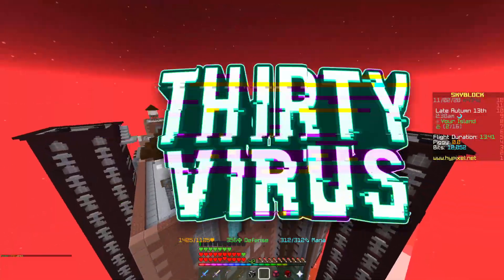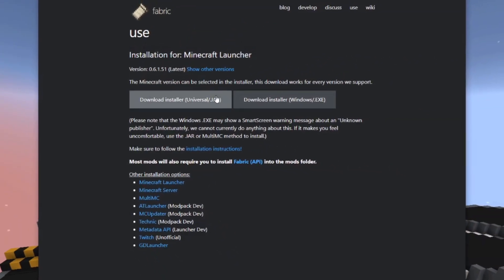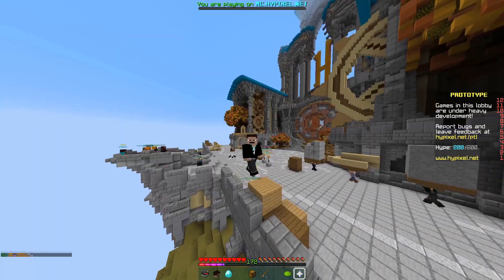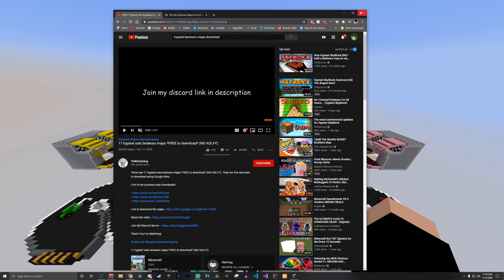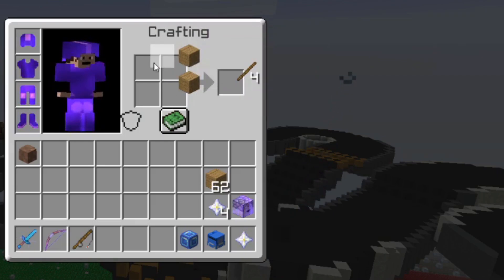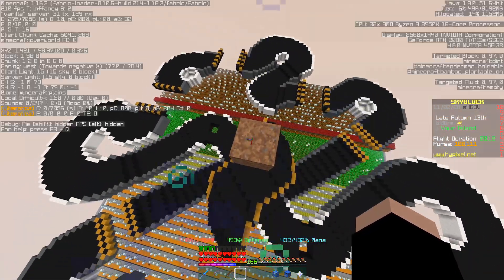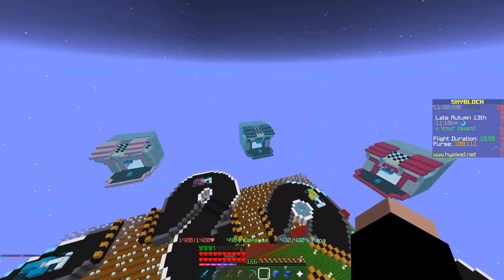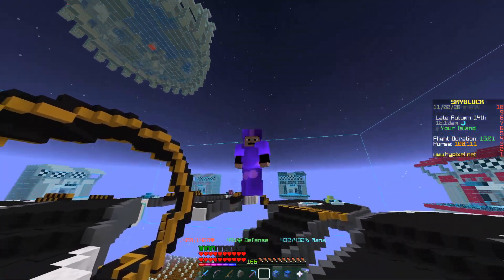How to build Schematics on your Island (Hypixel SkyBlock)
Hey guys, welcome back to another tutorial! In this one, I quickly go over the bare minimum of the Litematica mod in order to get started with building maps from schematics on your hypixel skyblock islands. Obviously there is a LOT more to this mod, but for the sake of brevity here we are just showing 2-3 of those features lol. Enjoy and have fun building cool stuff on your island!